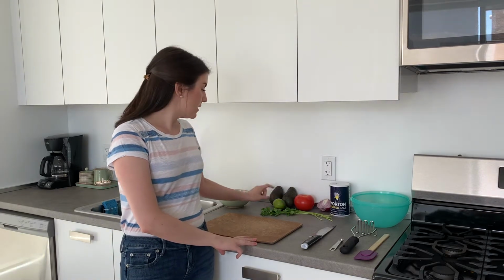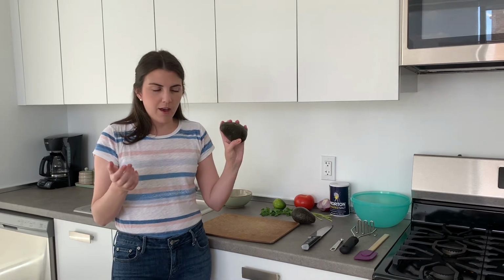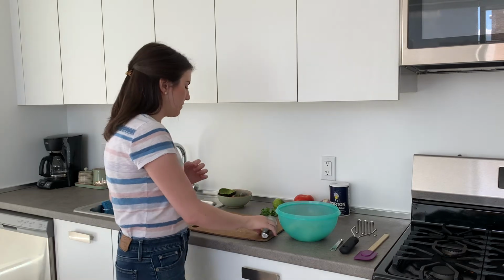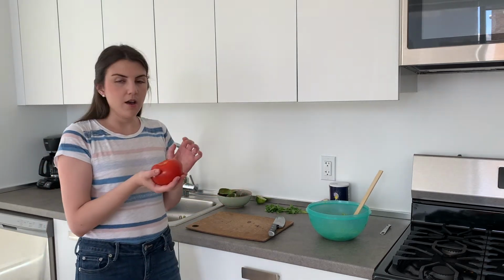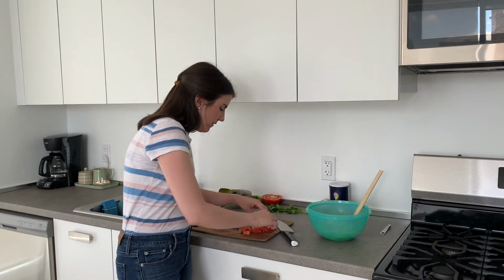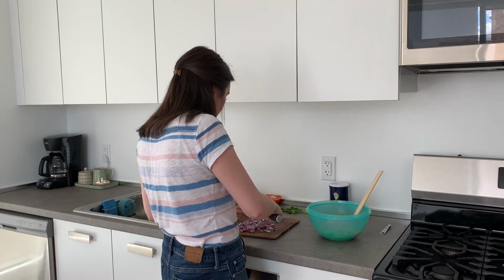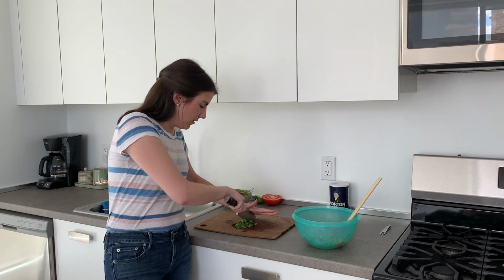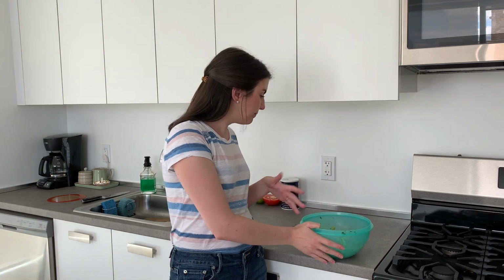Knife Safety & Guacamole Demo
Culikid shows how to hold a knife along with knife safety tips for beginner chefs of all abilities with a simple guacamole recipe.